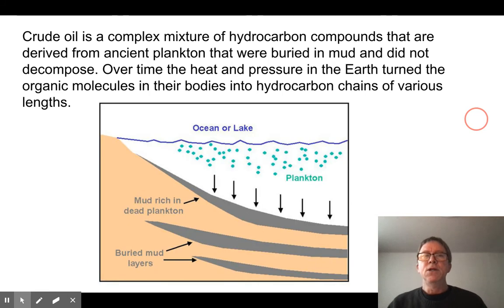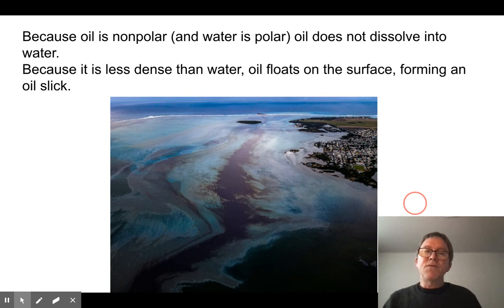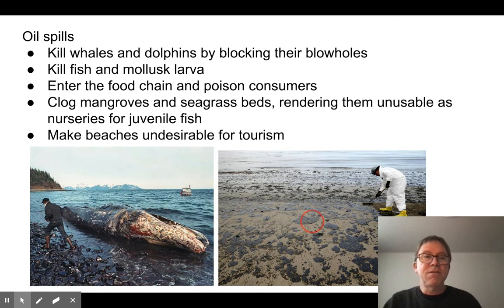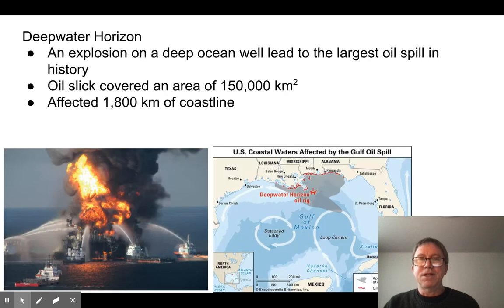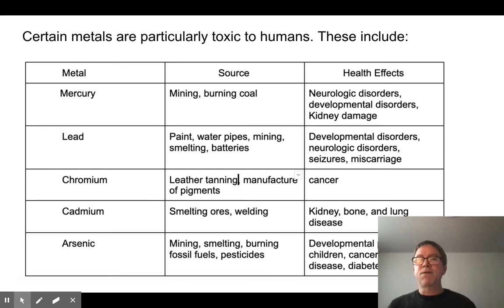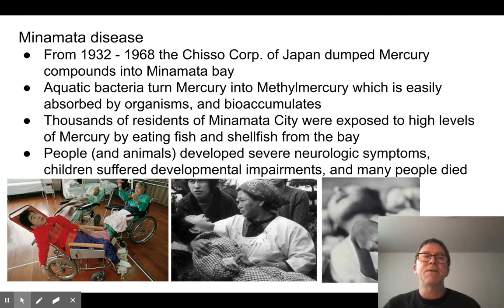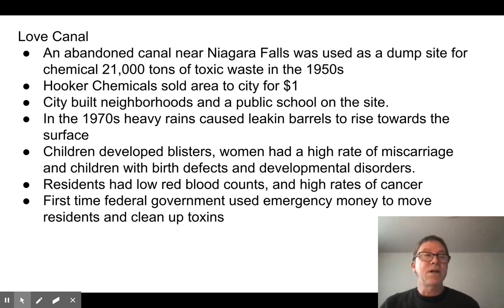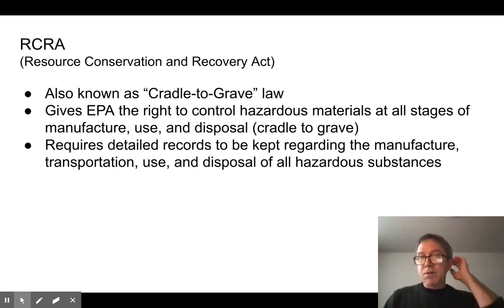Toxins in Water